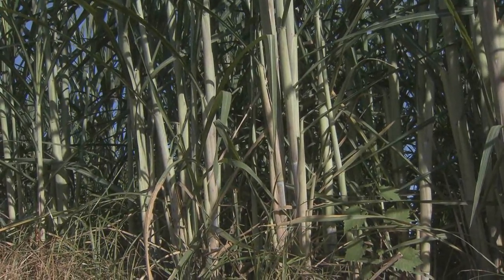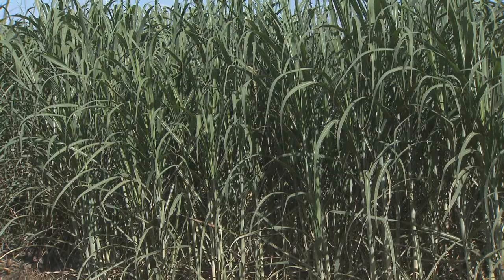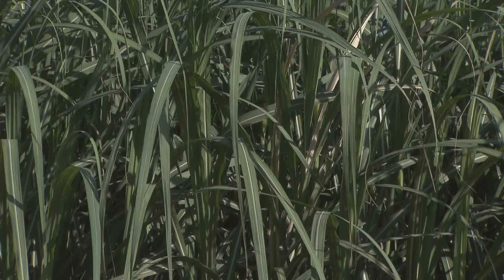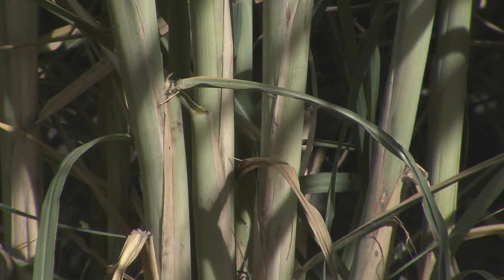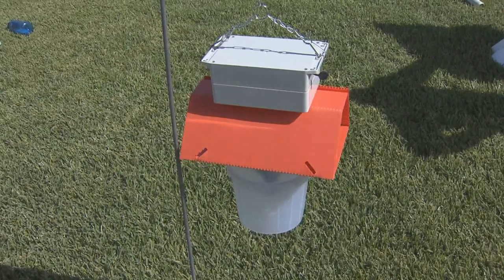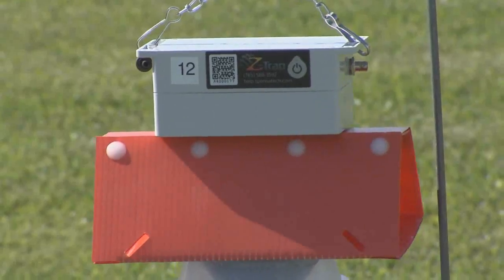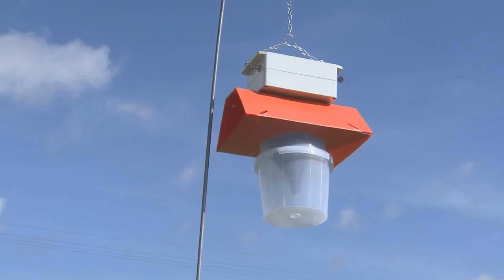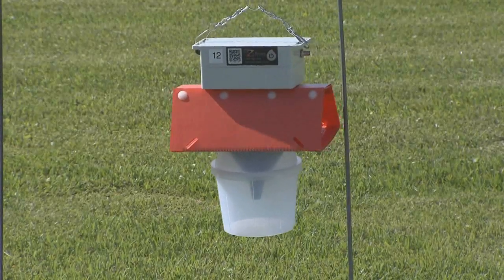Sugarcane continues to withstand tough year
Louisiana’s sugarcane crop has had to withstand rain, pests and a cold winter, but LSU AgCenter correspondent Tobie Blanchard says researchers are working to help farmers manage problems their crop may encounter.